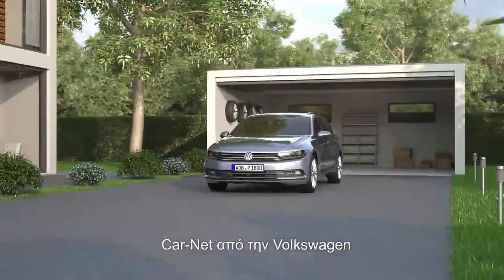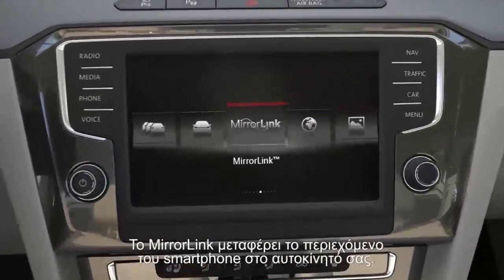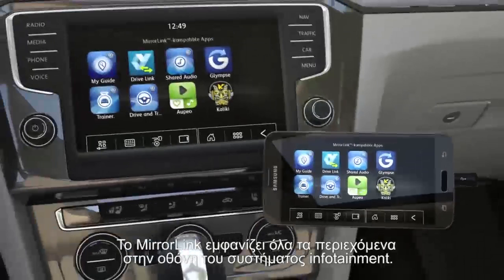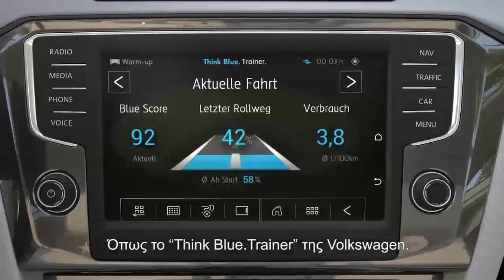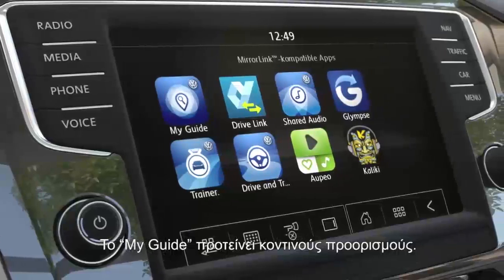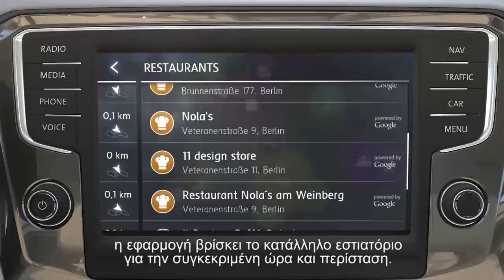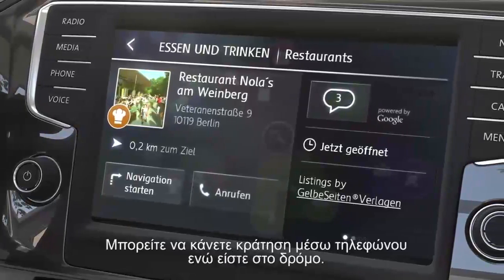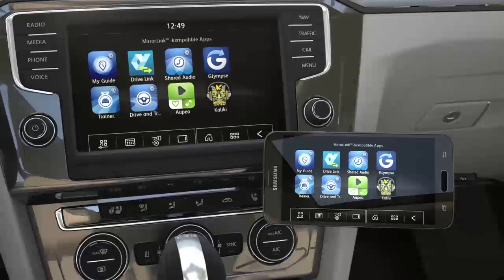New Passat - Mirror Link